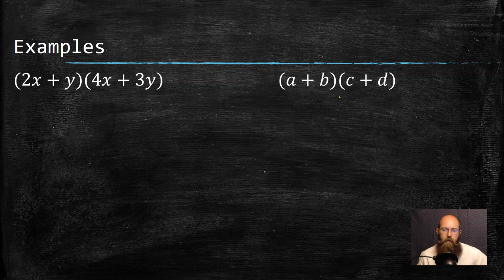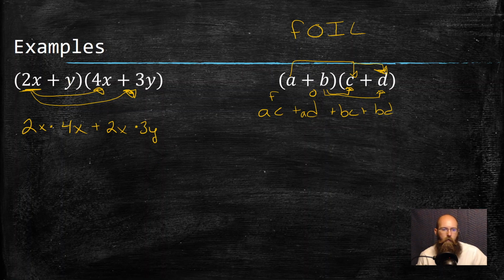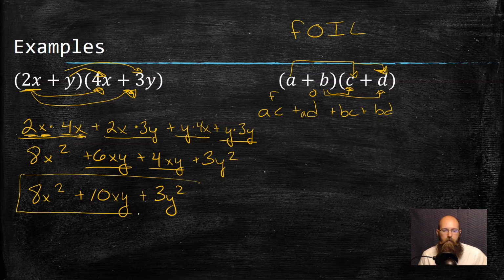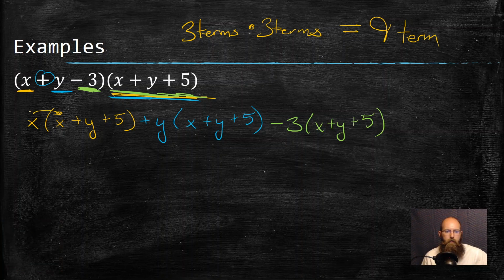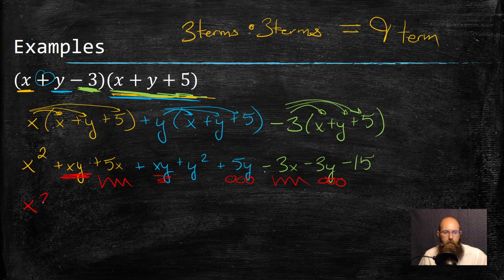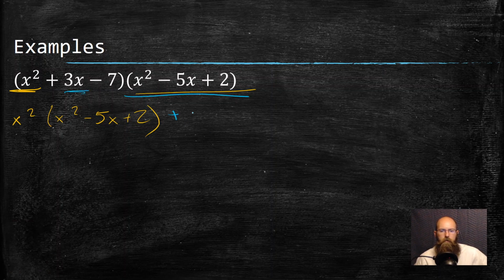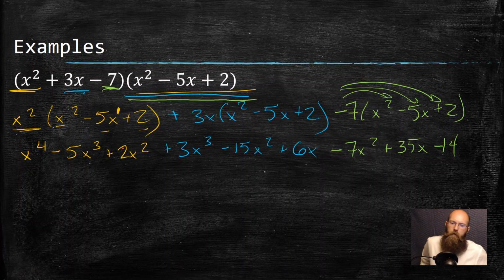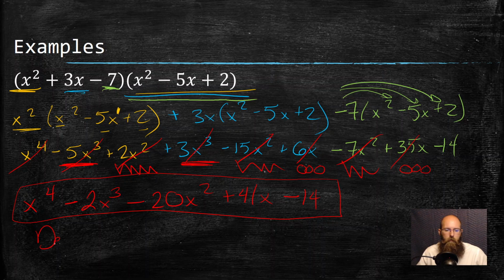Multiplying Polynomials by Polynomials (Distributive Property)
Multiplying binomials by binomials and trinomials by trinomials